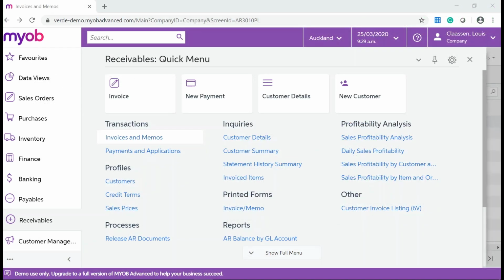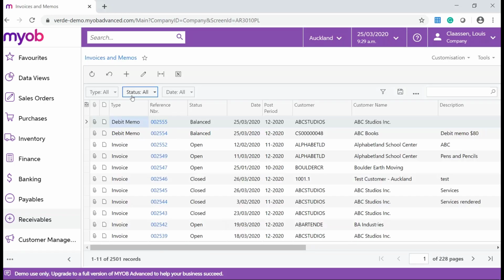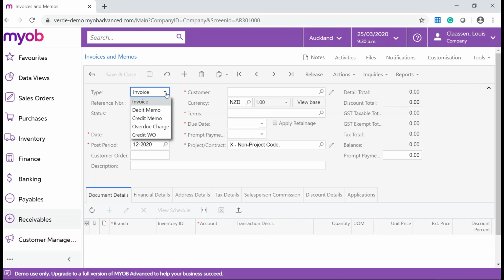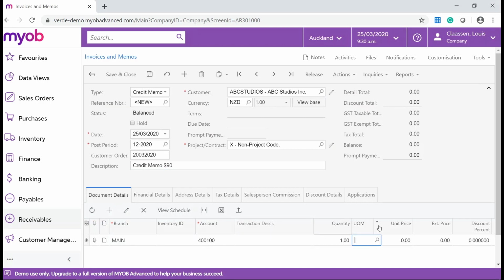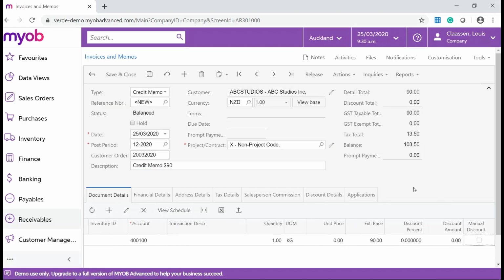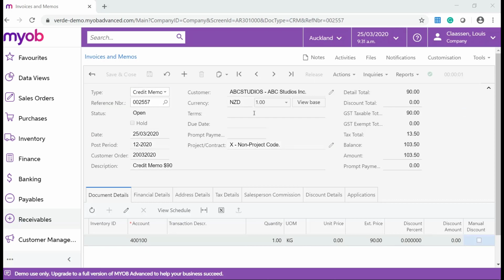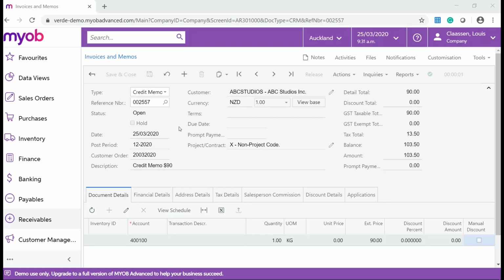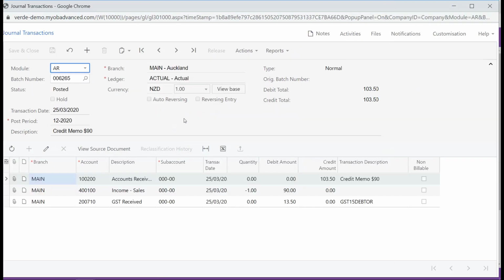MYOB Acumatica Training - Finance - Accounts Receivable - Create a Credit Memo for a Customer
You can issue a credit memo to a customer, which decreases the customer's debt in the system. The credit memo can be applied to an invoice or a debit memo to reduce the balance of the document.

If you have applied the credit memo to an invoice or debit memo by mistake, you can reverse the incorrect application and reapply the credit memo to the needed document. To reverse the application, select the wrong invoice or debit memo on the Application History tab, and click Reverse Application on the table toolbar. The system generates the reversing entry, which appears on the Documents to Apply tab and should be released. You can select the right invoice or debit memo on the Documents to Apply tab and release the application.